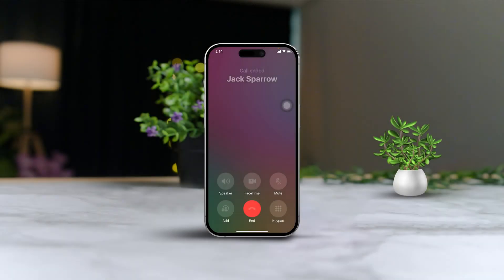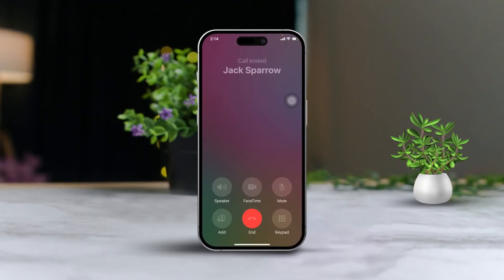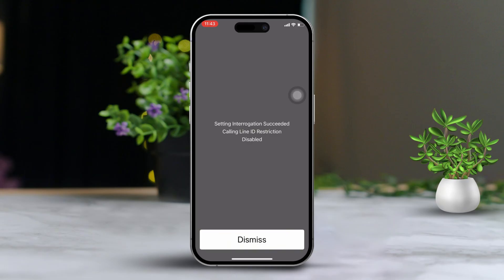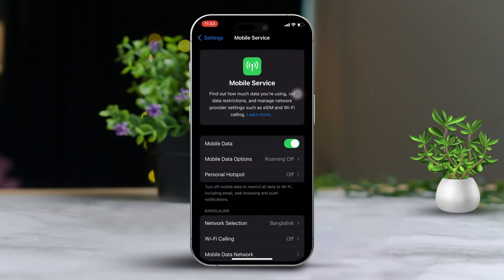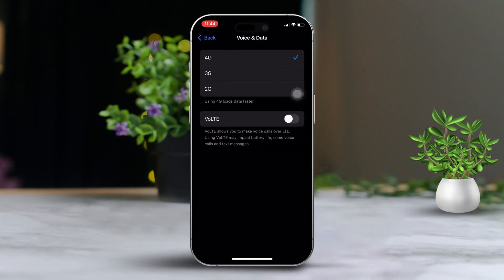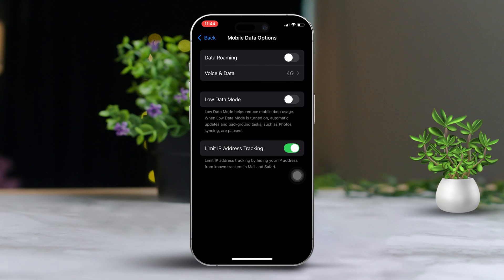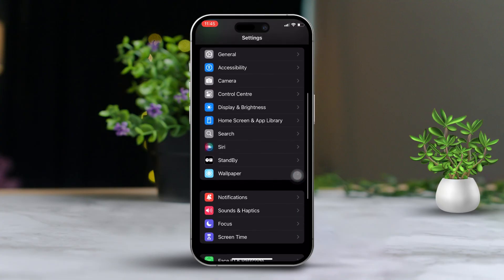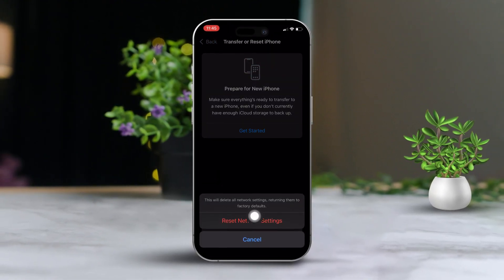Fix Sudden Call Ending issues after the IOS 18 Update | iPhone Keeps Dropping Calls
Facing sudden call-ending issues after the recent iOS 18 update? You're not alone! In this video, I'm showing how to resolve calls not receiving problems after the iOS 18 update and work on the Call Failed Message on your iPhone! You must be wondering why iOS 18 Broke your Call settings but don't worry it's a fixable issue and it can be done pretty easily.

When your calls get stuck after the iOS 18 update and calls are not going through anymore it can be related to software bugs, network issues, and so on. So you need to troubleshoot the 'iPhone call not reaching' issue as fast as you can. And I'm here to help!

By following my steps in this video you'll know how to solve the call failing problem in your iPhone permanently! Just make sure to copy them properly and that's it! No strings attached!

00:01- Video Intro
00:18- Solution 1: Activate Calling Line
00:45- Solution 2: Set Compatible Network
01:26- Solution 3: Re-Eject SIM Card
01:52- Solution 4: Reset Network Settings
02:14- Solution End